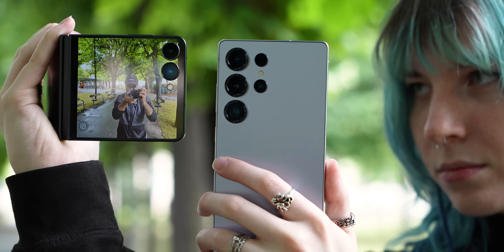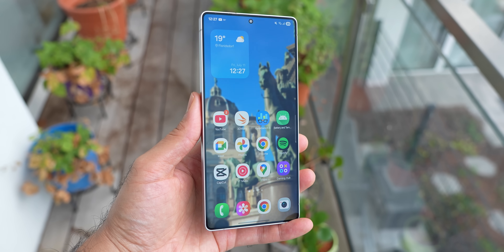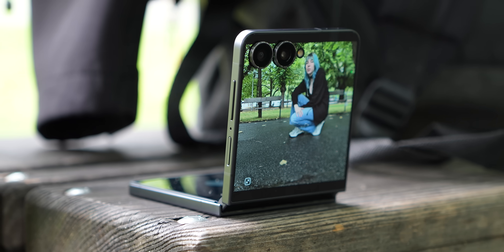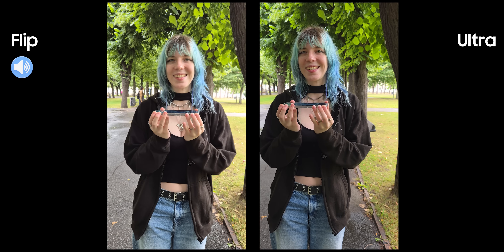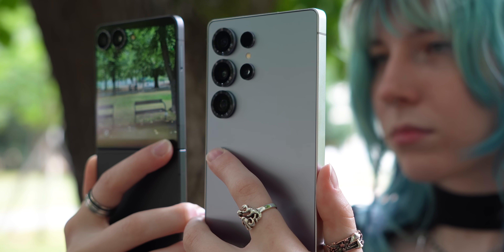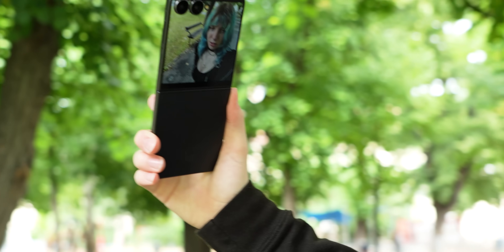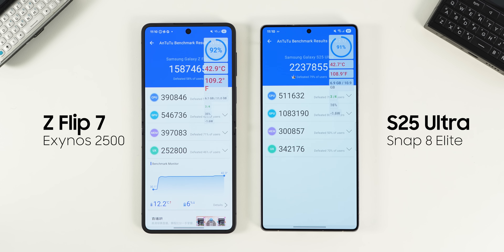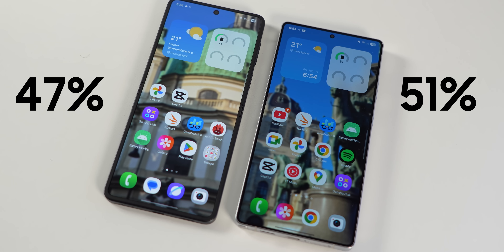Samsung Z Flip 7 vs. S25 Ultra: Exynos vs Snapdragon!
Samsung Galaxy Z Flip 7 is the latest Flip phone from Samsung, but how does it compare to the S25 Ultra, the flagship of Samsung?

00:00 Galaxy Z Flip 7 vs. S25 Ultra
00:41 Z Flip 7 vs. 7 FE vs. 6 Screen
01:12 Z Flip 7 and S25 Ultra design
01:41 Display
02:23 Cover Screen Z Flip 7
03:20 Main Camera
04:17 Video
05:22 Ultrawide Lens and Macro
05:54 Telephoto and Zoom
06:52 Selfie Camera
07:14 Exynos 2500 vs. Snapdragon 8 Elite
07:55 Exynos 2500 Geekbench
08:36 Exynos 2500 AnTuTu
09:46 Battery Life
10:35 Durability
11:05 Verdict